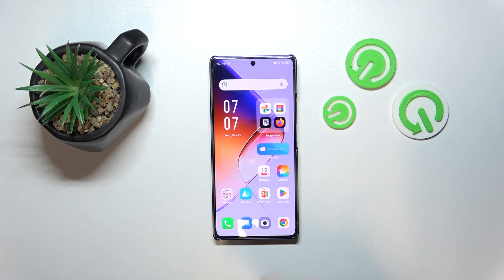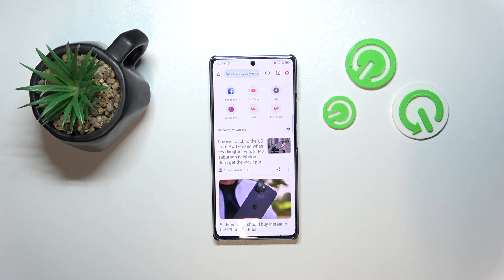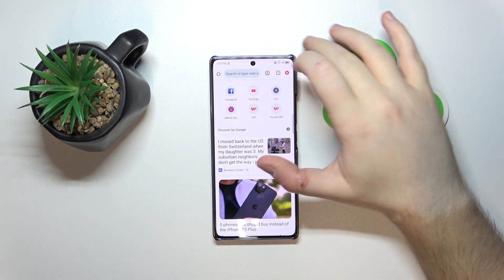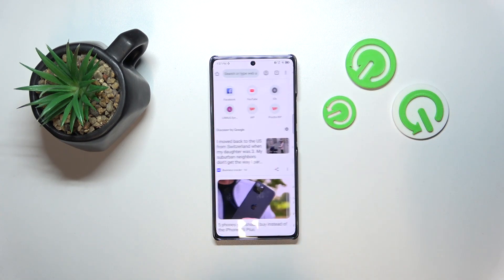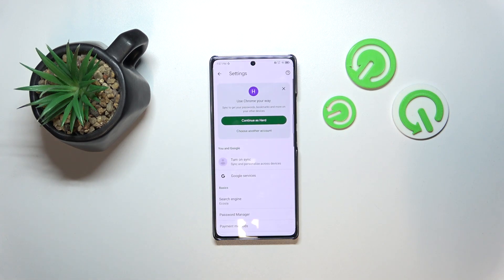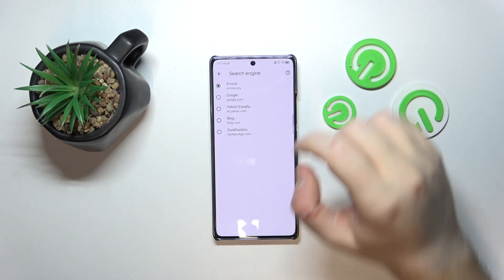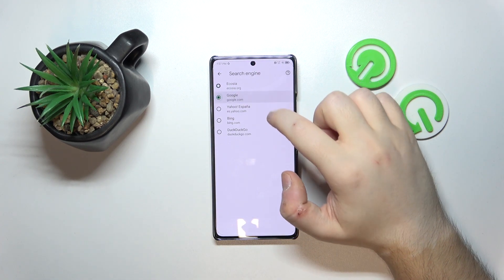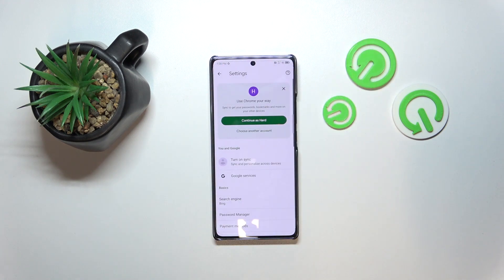How to Change Search Engine on Infinix Note 40?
Find out more:
Tailor your browsing experience on the Infinix Note 40 by changing the default search engine to one that aligns with your preferences. This tutorial provides easy-to-follow steps on how to switch from the default search engine to a different one of your choice. Whether you prefer Google, Bing, DuckDuckGo, or any other search engine, this guide will walk you through the process of making the change effortlessly.

Where can I locate the search engine settings on my Infinix Note 40?
Is it possible to add new search engines to the options available on the Infinix Note 40?
Can I set any search engine as the default on the Infinix Note 40?
What steps do I need to follow to change the default search engine on the Infinix Note 40?
Will changing the search engine affect the browsing experience or performance of my Infinix Note 40?